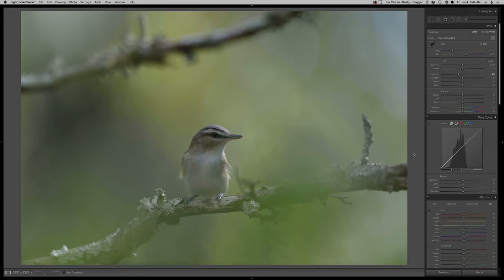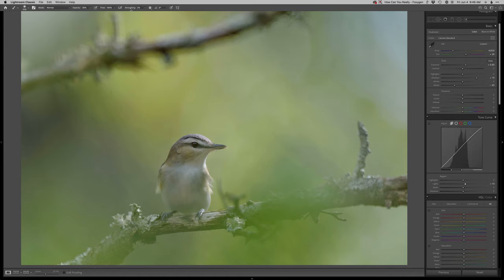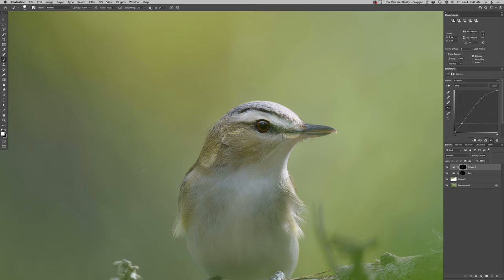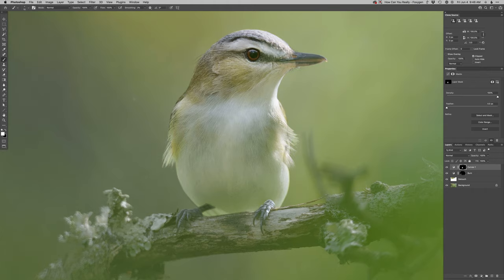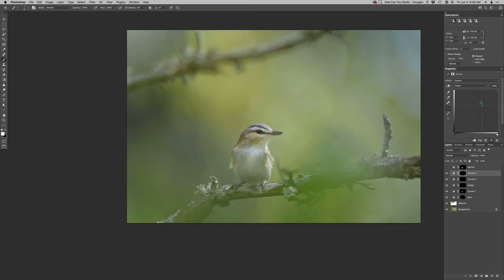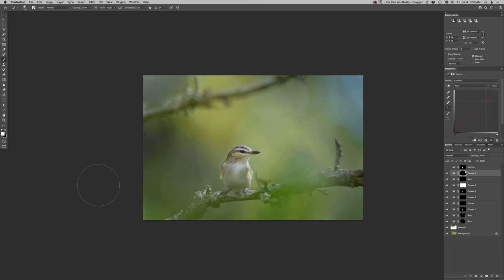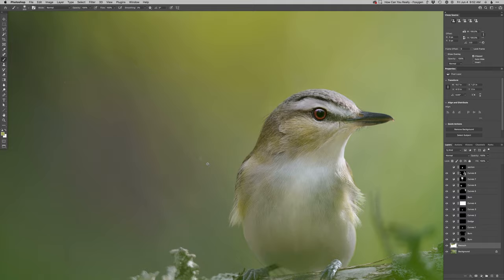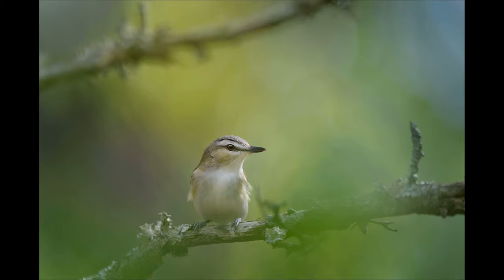Realtime Edit - Red eyed Vireo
Watch me edit this photo of a Red-eyed Vireo using Lightroom and Photoshop to make the best of my bird and wildlife photography. to learn more about how I do these edits.